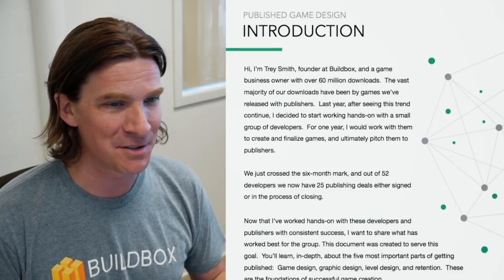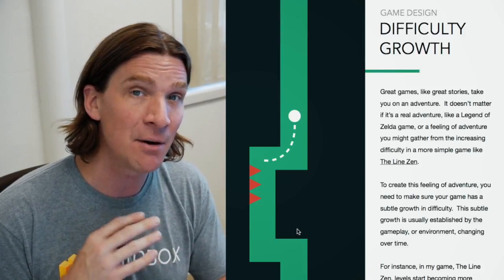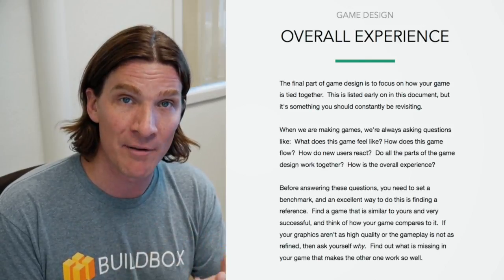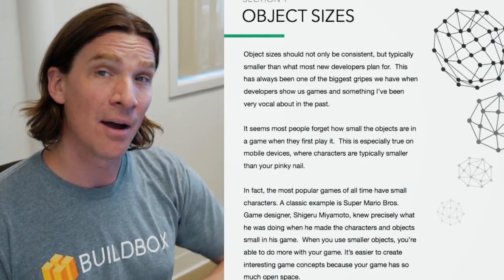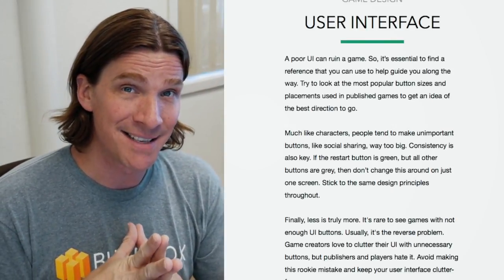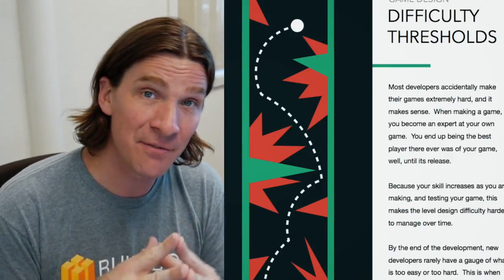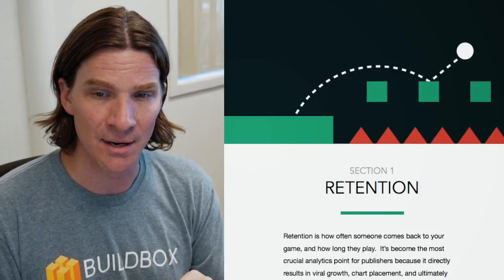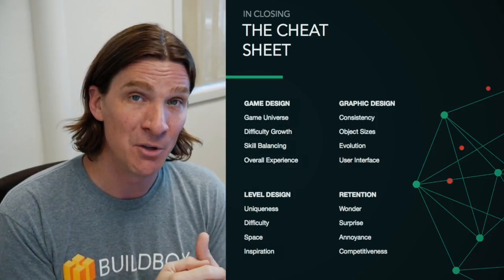Published Game Design (Full Walkthrough)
In this video, you'll see Trey Smith walk you through the Published Game Design Manual. Download it for free here:

Song:  Echomen - Orient - (out of print)